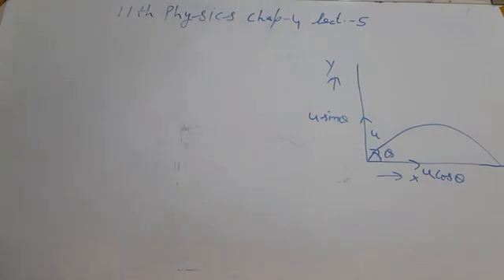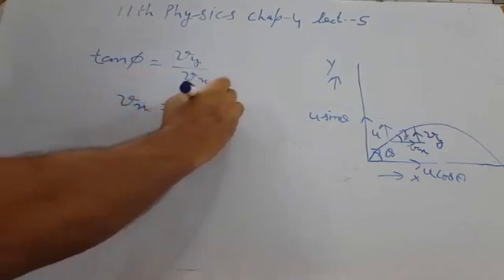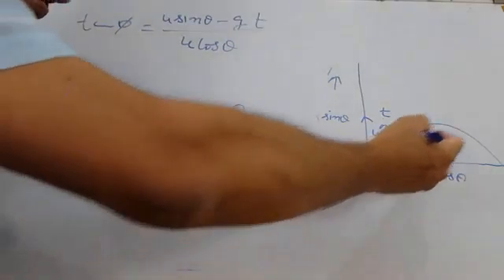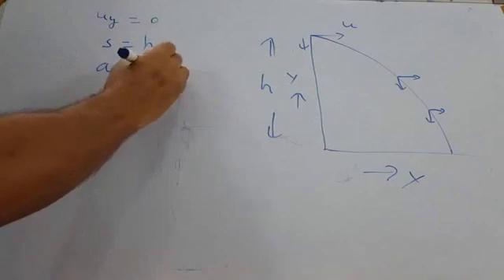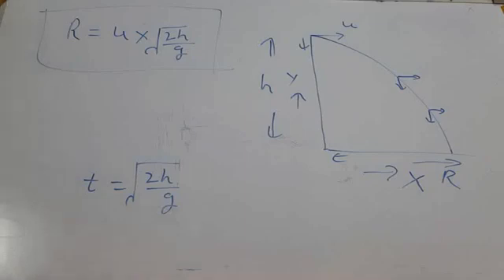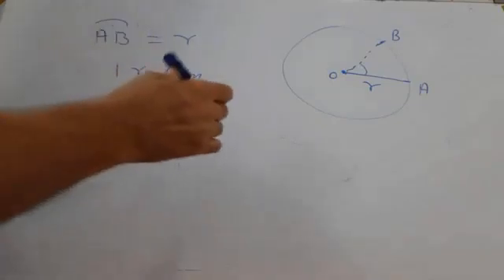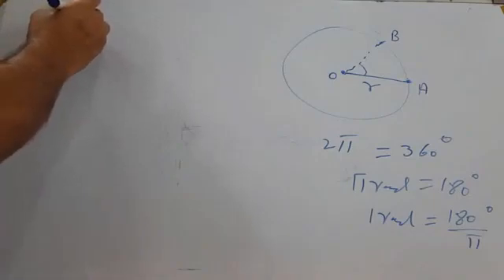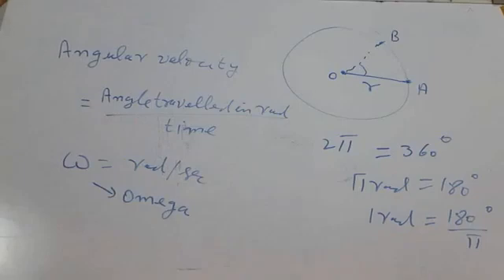Class 11th, Physics, Ch-4, Lecture-5, (Motion in a plane)